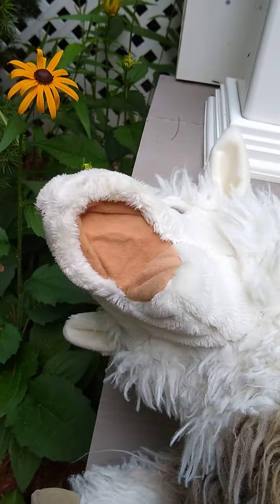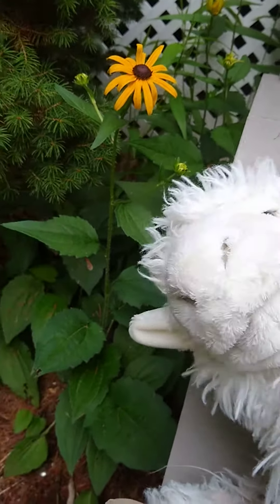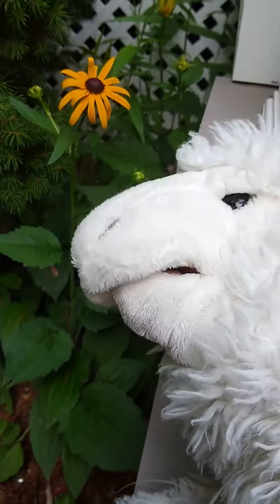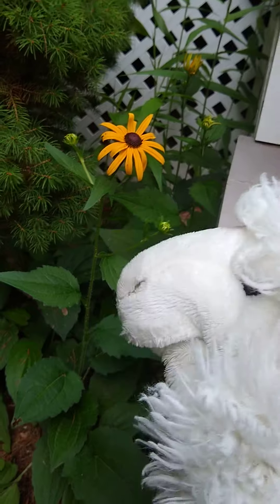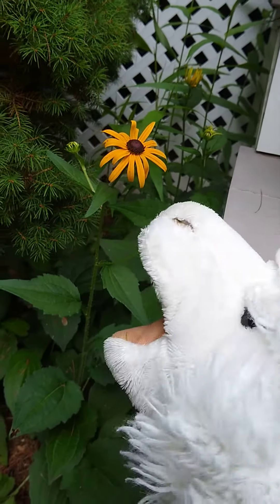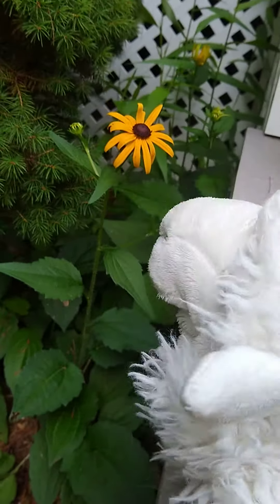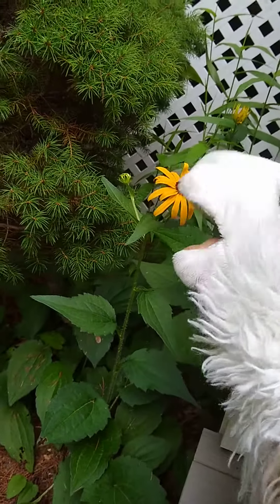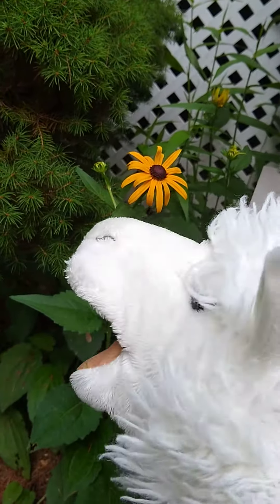Gardening w/ Ebenezer Ep. 3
Today we cover Black Eyed Susans, my friend Susan* who has a black eye, and the dangers of Poisoned Ivy.

*There is no Susan. I made this up. If your name is Susan and you are watching this, I was not referring to you. Any resemblance is purely coincidental.